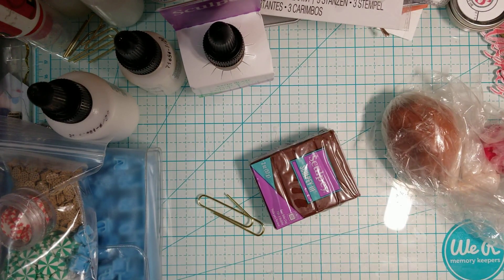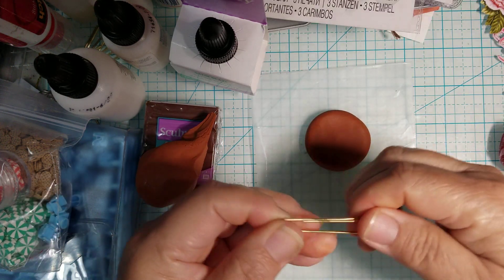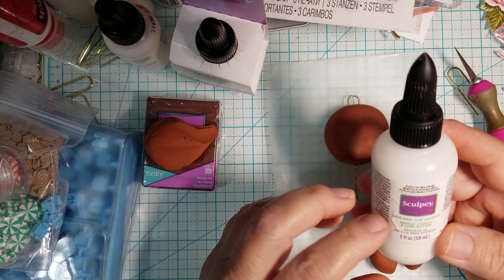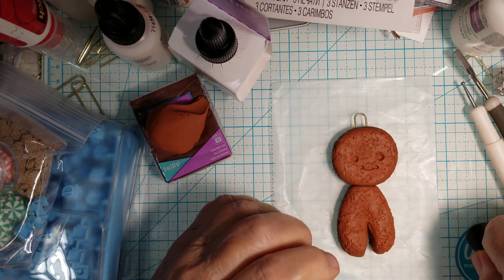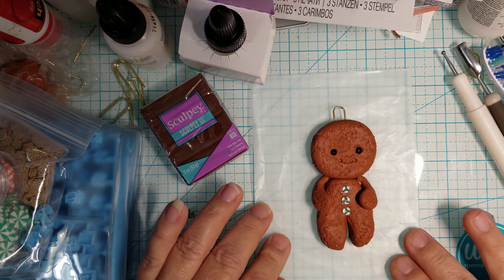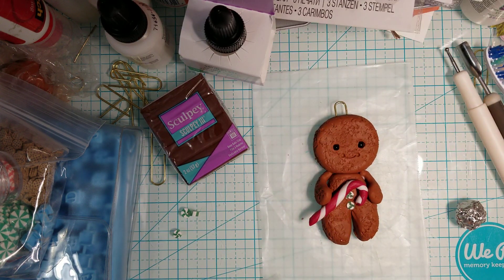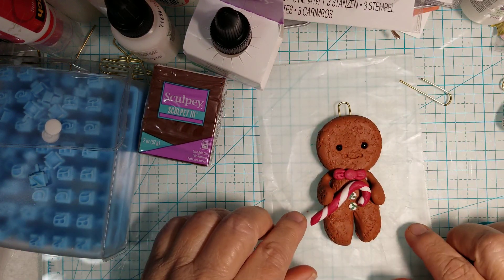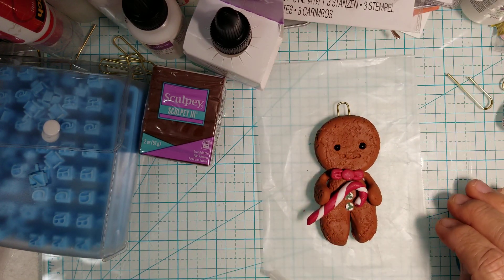let's make a gingerbread man ornament (polymer clay)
Translucent Red
red clay
white pearl clay
Terra Cotta clay
chocolate clay
clay glue and gloss
cutting tools
rolling tools
single edge blades
clay conditioning roller